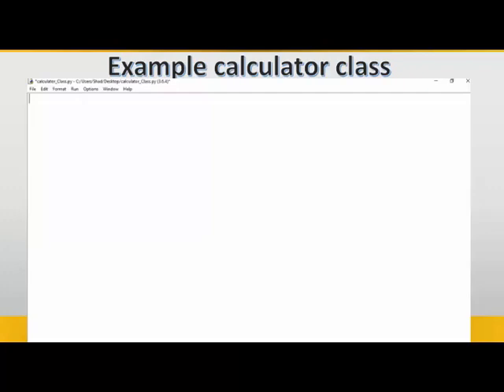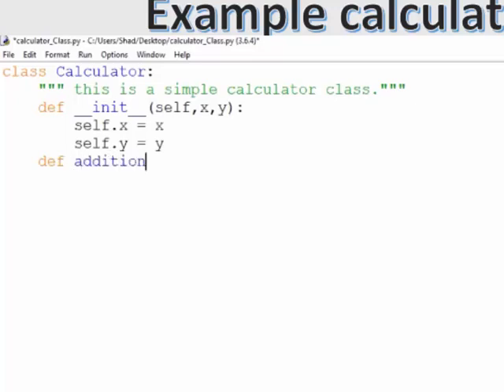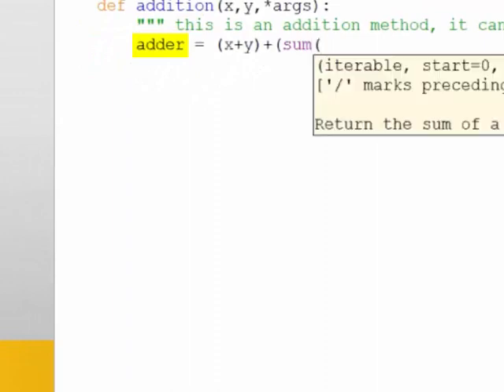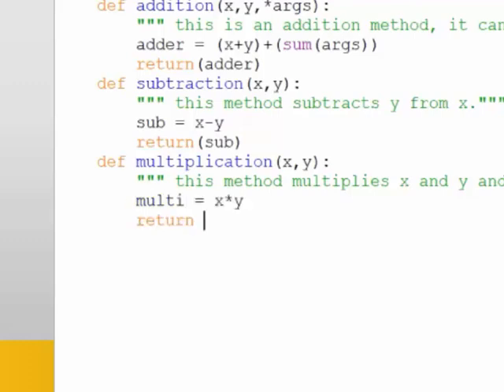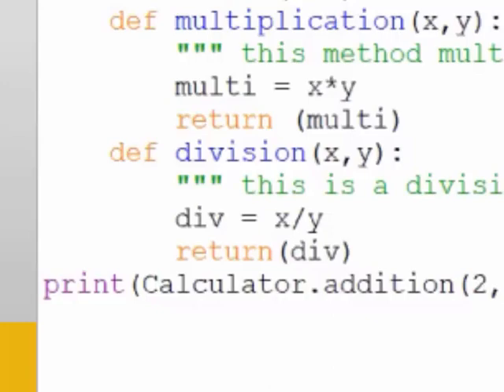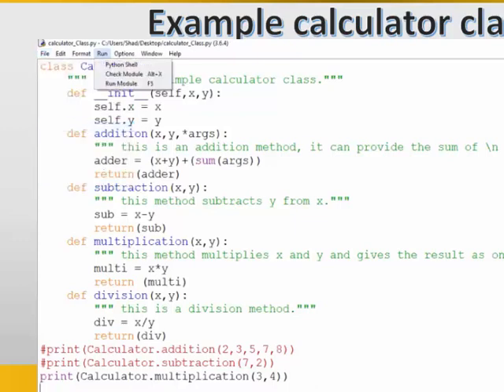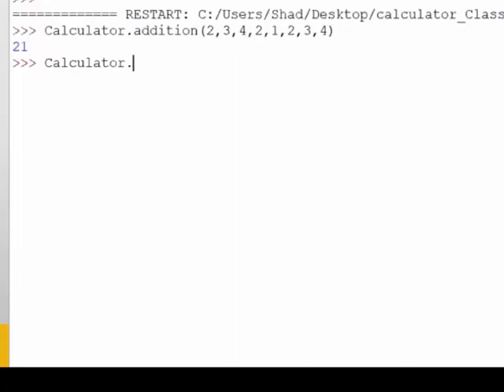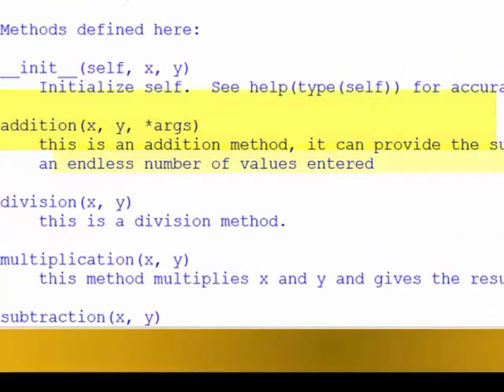Python 3 Classes part 2: Tut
in this lecture I am going to talk about classes, and how to use classes.